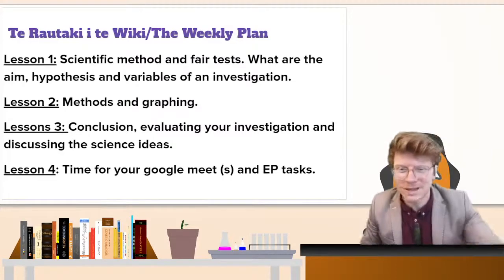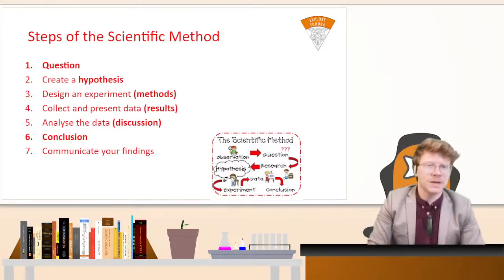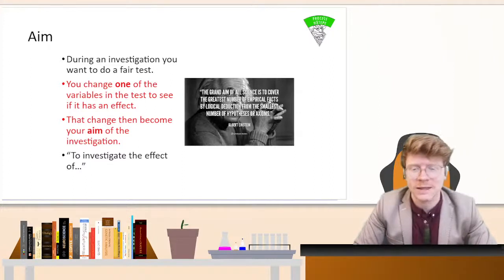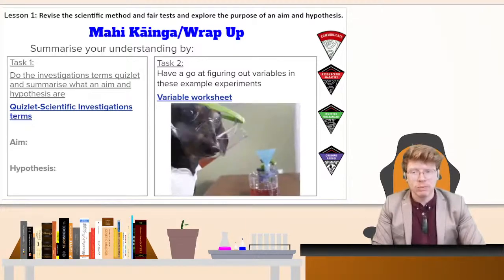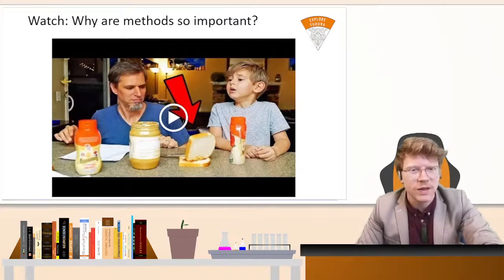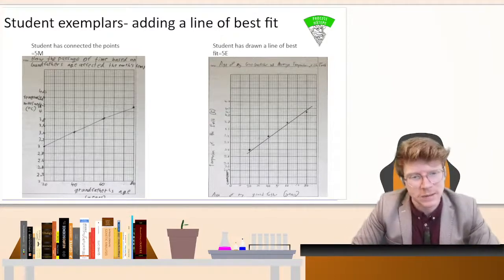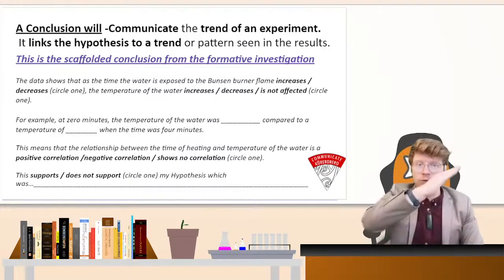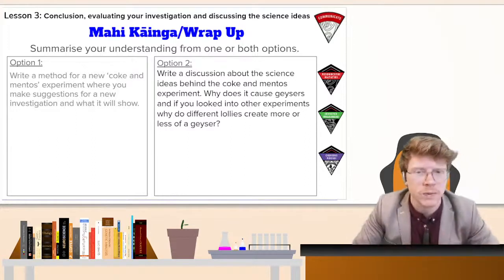Reviewing Investigations | Year 9 Science 2021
Today Mr Wills is reviewing how to conduct scientific investigations for Year 9 Science

Timestamps
0:00 Getting Started
5:25 Introduction
8:44 Aim, Hypothesis, and Variables
22:05 Methods and Graphing
30:53 Discussion and Conclusion
38:10 Mahi Kāinga